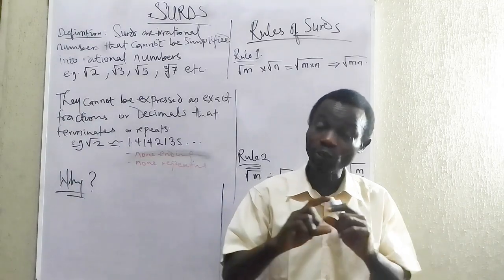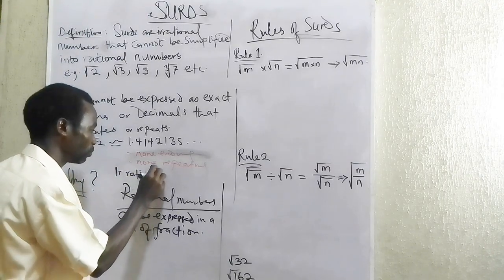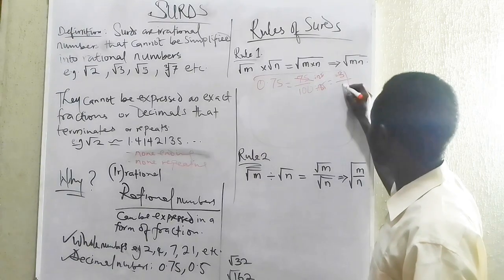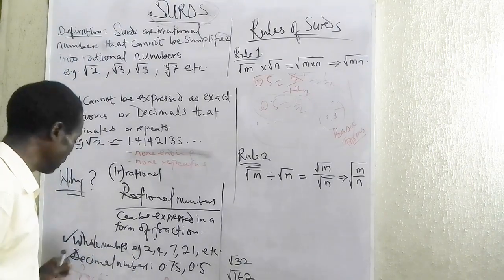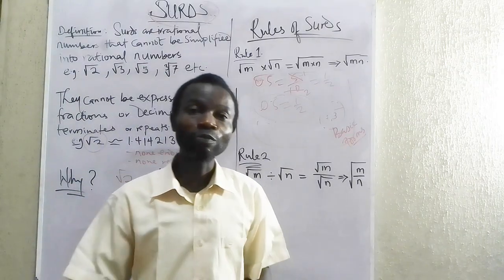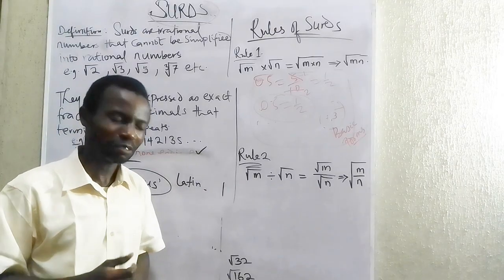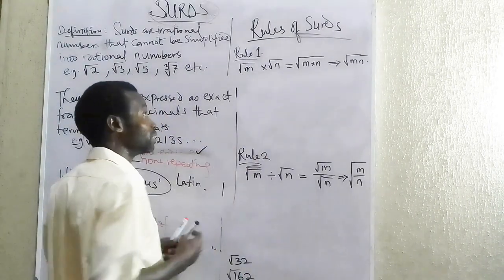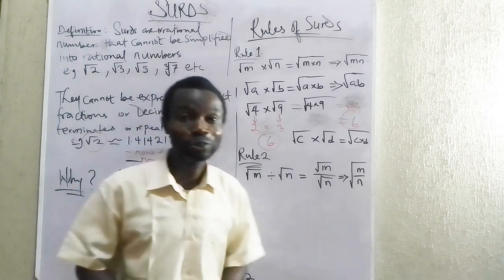Simplest Introduction to Surds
Master the topic of Surds with this clear and comprehensive guide! Learn how to simplify surds, rationalize denominators, and solve surd-related problems with ease. Perfect for students preparing for exams or anyone looking to strengthen their math skills, this lesson breaks down complex square roots and irrational numbers into simple, understandable steps.

Includes examples, tips, and tricks to help you solve surds confidently